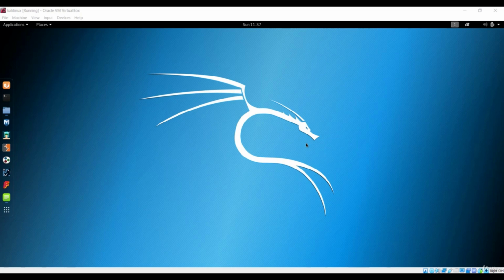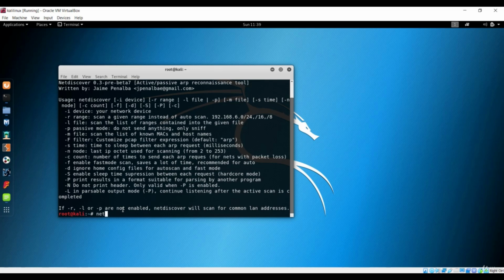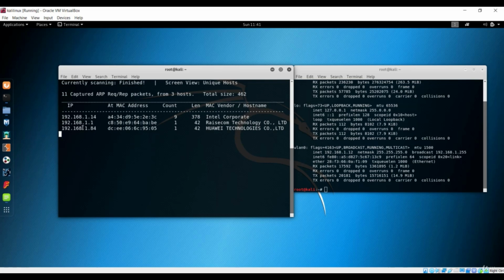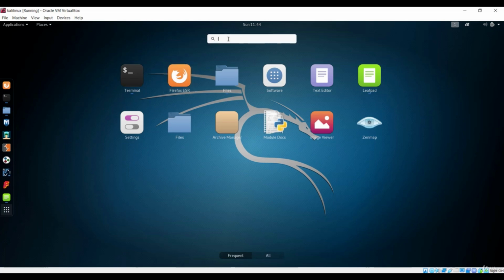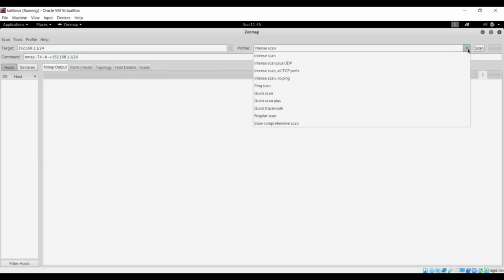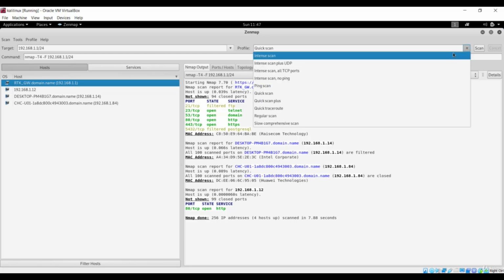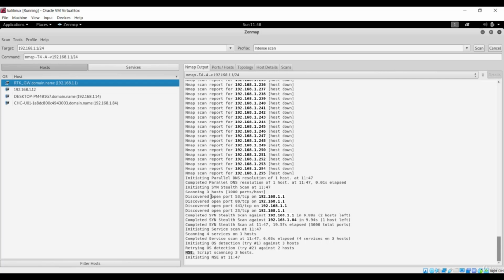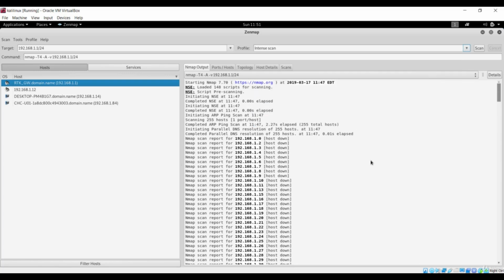Lecture 6: Mastering Information Gathering Techniques for Ethical Hacking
Mastering Information Gathering Techniques for Ethical Hacking